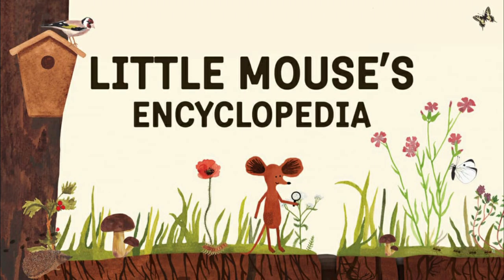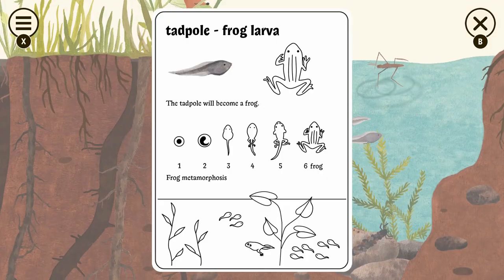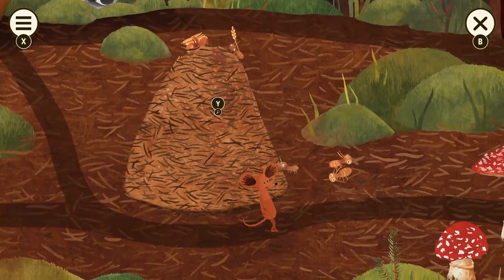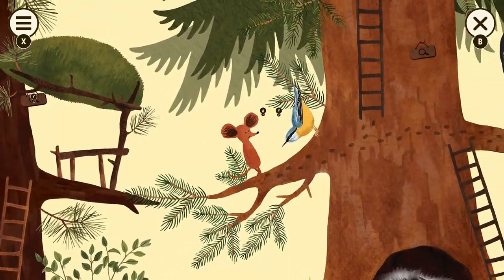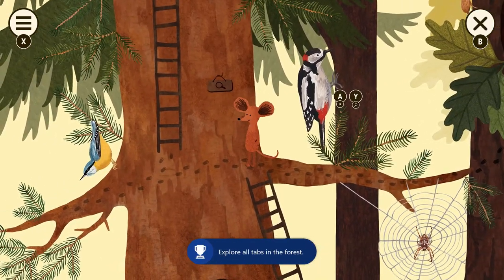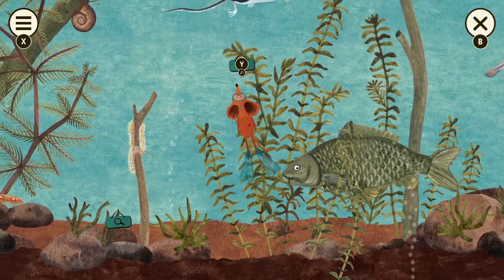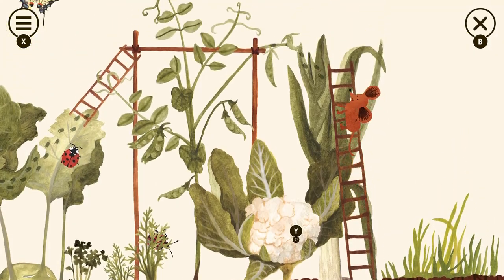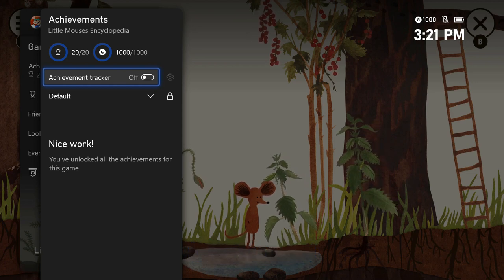Little Mouse's Encyclopedia (Xbox) Achievement Walkthrough